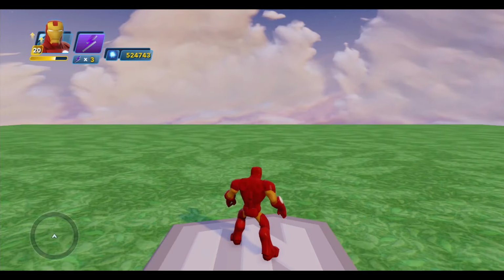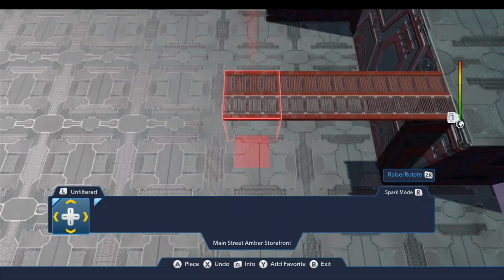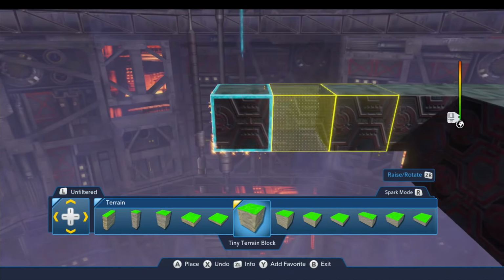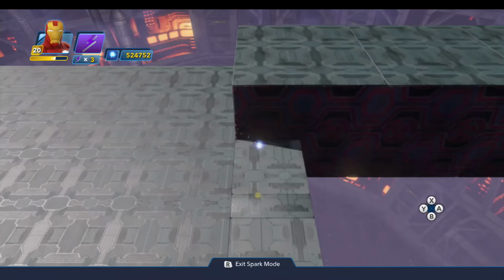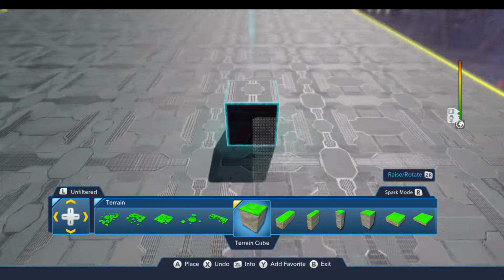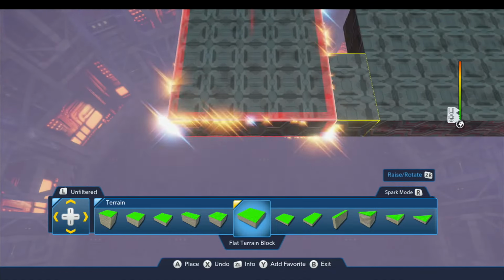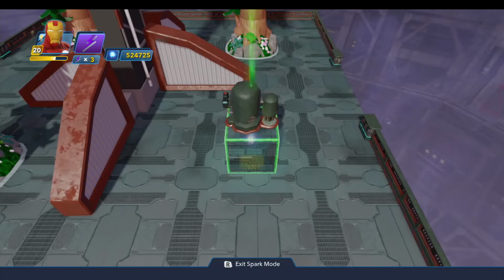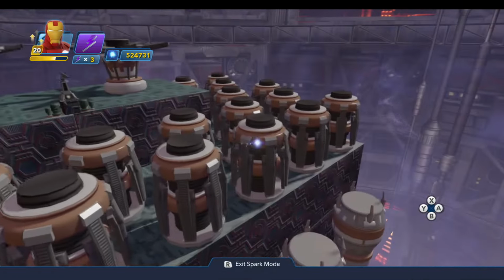Toy Box Tutorials 118A - Sakaraan Factory Build - Disney Infinity 3.0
Today I'm building the framework for a factory toy box, which will serve as the setting for most of my remaining tutorials. I will build the complete toy box over the next few months, and this will provide some practical examples of how to use the toys that I am going to cover.